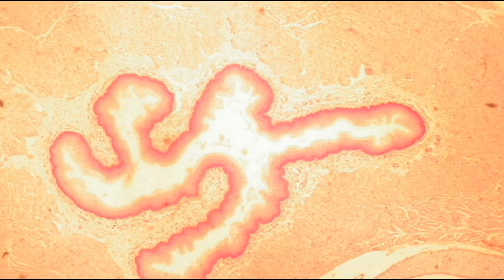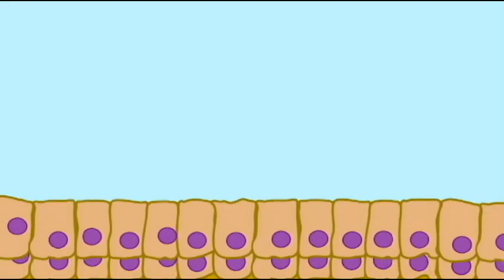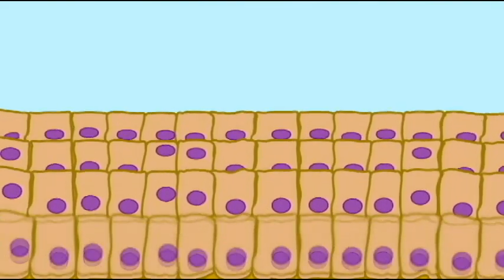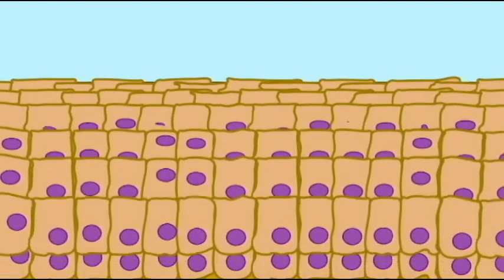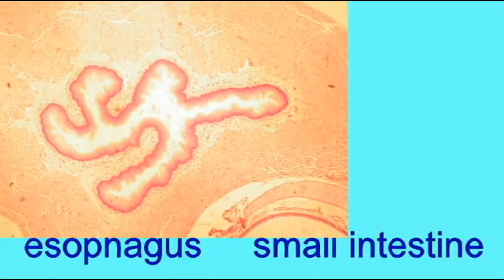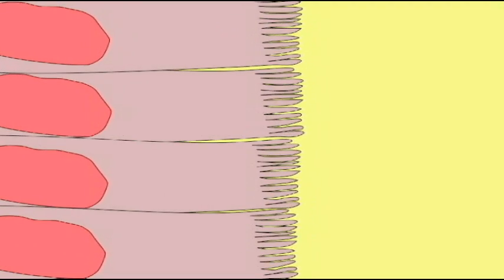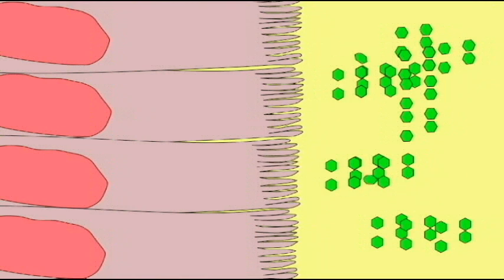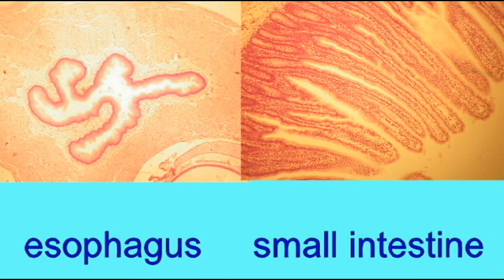AP2 3: EPITHELIA OF THE DIGESTIVE TRACT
EPITHELIA  OF THE DIGESTIVE TRACT